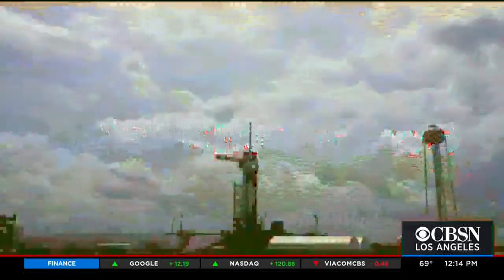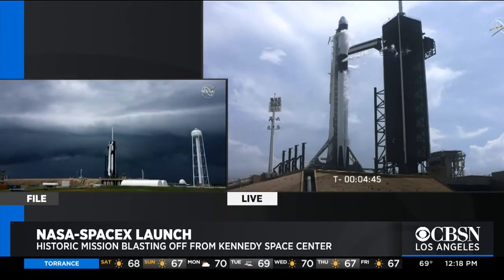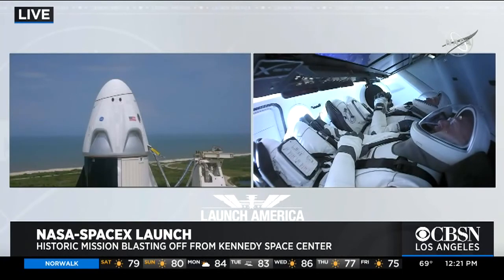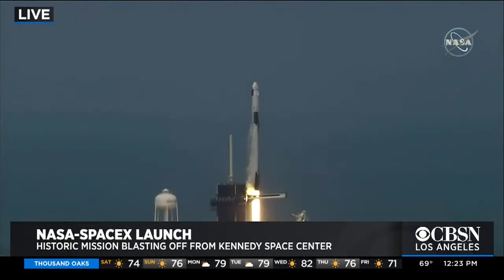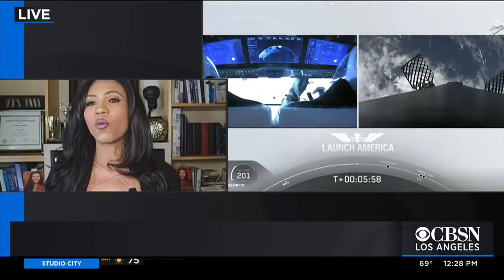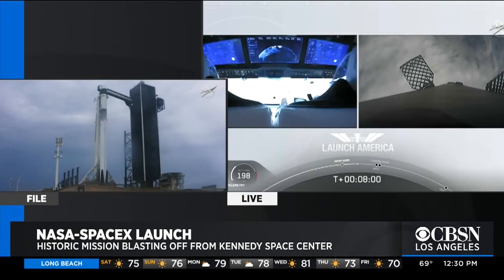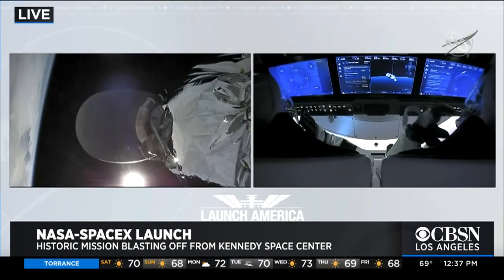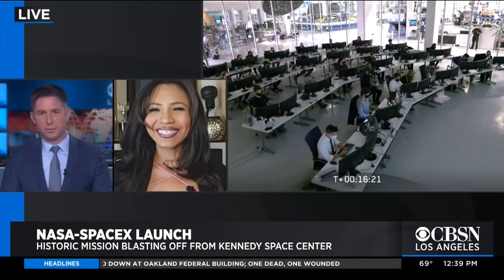Olympia LePoint & LIVE SPACE LAUNCH of NASA's 1st Human Crew Dragon SpaceX Flight on CBS News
As a special guest science correspondent for CBS News, Olympia LePoint provides a full 1/2 hour science commentary segment LIVE on CBSN News with CBS News Anchor Tom Wait on May 30, 2020 during the 1st Human Flight of SpaceX Crew Dragon Demo 2. Olympia LePoint provides Answers Unleashed® science, educational entertainment on the news.

ABOUT THE NASA MISSION

NASA astronauts launch from the American SpaceX Crew Dragon Demo -2 mission  to the International Space Station as part of NASA’s Commercial Crew Program. NASA astronauts Robert Behnken and Douglas Hurley lifted off from Kennedy Space Center's Launch Pad 39A atop a specially instrumented Falcon 9 rocket.  This Crew Dragon Demo -2 is the final flight test for SpaceX. This mission will validate the company’s crew transportation system, including the launch pad, rocket, spacecraft, and operational capabilities. This also will be the first time NASA astronauts will test the spacecraft systems in orbit. Crew Dragon accelerated its two passengers to approximately 17,000 mph and put it on an intercept course with the International Space Station.

ABOUT OLYMPIA LEPOINT

Hailed the "New Einstein" by her fans, and named the "Modern Day Hidden Figure" by People Magazine, Olympia LePoint is an award-winning rocket scientist, author and TED speaker of the talk "Reprogramming Your Brain to Overcome Fear." LePoint helped launch 28 NASA Space Shuttle missions into space, and she authorized Space Shuttle Main Engine tests with her System Safety & Reliability engineering oversight. Today, LePoint's Mission Control Room (ROSC) desk is a science exhibit at the California Science Center in Los Angeles. In her youth, Olympia LePoint overcame severe poverty plus failing math scores by reprogramming her mind, which led her to graduate Top 5 from a 6,500 graduating California State University class with degrees in Mathematics. LePoint has been seen by over 17 Million viewers for her TED Talk, CBS News appearances, KTLA Morning News, NBC News, PBS, and Impact Theory TV show appearances. Today, LePoint is the founder of educational websites AnswersUnleashed.com and Mathaphobia.com. Currently, LePoint writes science articles as a contributing journalist on Thrive Global News. Visit AnswersUnleashed.com and OlympiaLePoint.com for more videos with Olympia LePoint.